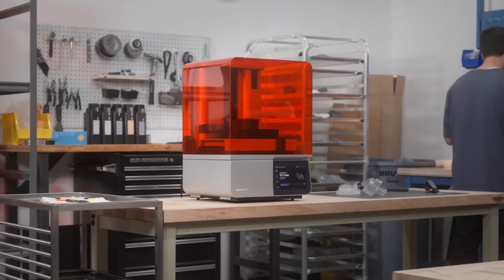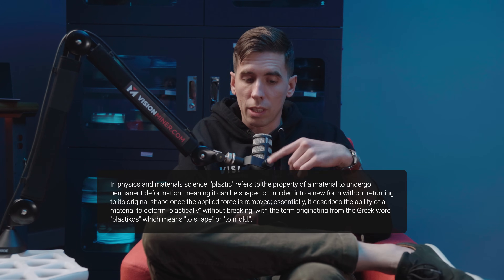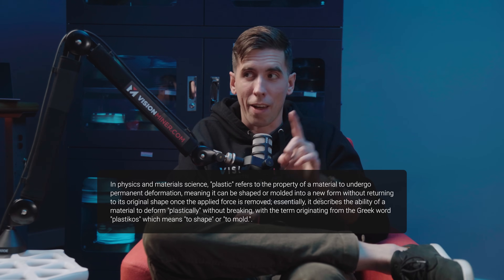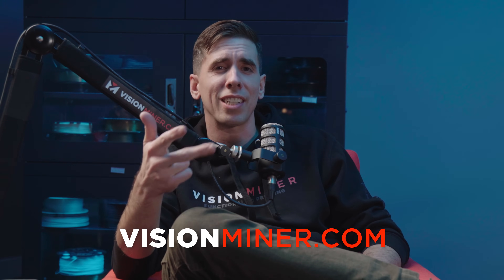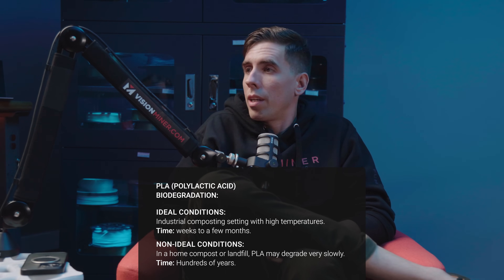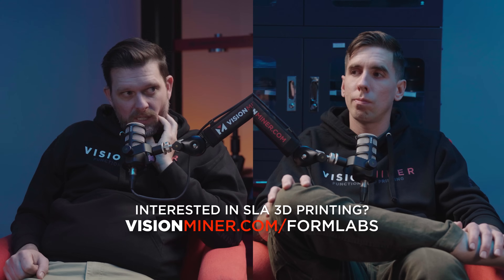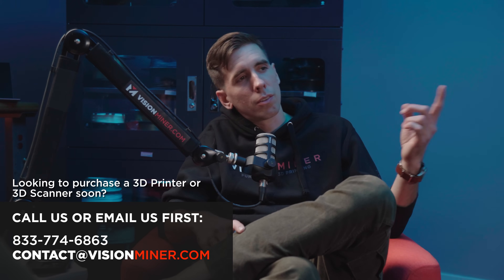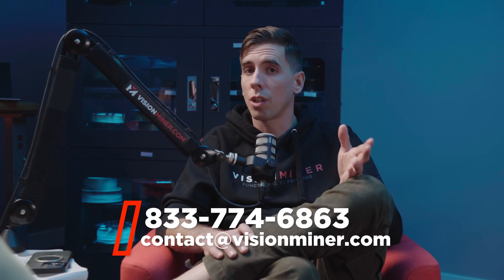Is SLA the Future of 3D Printing?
Is FDM 3D printing on its way out? With the rise of SLA (stereolithography) and advanced resin technologies, are we seeing the end of thermoplastics in additive manufacturing? In this deep dive, we’re putting FDM and SLA head-to-head, covering the pros, cons, and real-world applications of both technologies. Whether you’re a hobbyist, engineer, or manufacturer, understanding the strengths of each process is crucial for choosing the right 3D printing solution.

Key Differences Between FDM and SLA

FDM (Fused Deposition Modeling) is the workhorse of the 3D printing world, using thermoplastics like PLA, ABS, and high-performance polymers such as PEEK and PEI. It is known for affordability, material versatility, and scalability for large-format printing. On the other hand, SLA uses photopolymer resins, delivering ultra-high-resolution prints with impeccable surface finishes—ideal for dental, jewelry, and engineering applications.

Is SLA Actually Stronger Than FDM?

One of the biggest misconceptions is that SLA prints are too brittle. However, modern SLA resins, such as UL94 V0 flame-retardant, flexible, and high-strength composites, can rival or even exceed the heat resistance of some thermoplastics. This video breaks down how SLA’s evolving material library is making it a viable option for industrial and functional parts.

The Thermoplastic Advantage: Why FDM Isn’t Going Anywhere

Unlike resins, thermoplastics are recyclable and can be reshaped with heat. This fundamental difference gives FDM a long-term edge, especially in manufacturing, where injection molding, machining, and large-scale production rely on these materials. If you have ever wondered why FDM remains the backbone of the industry, this discussion explains why.

What About the Future? Will FDM Be Replaced?

Could SLA take over entirely? Will new materials or alternative methods such as wire-arc additive manufacturing (WAAM) and friction welding reshape the industry? This video explores the possibilities, the challenges, and what this means for the future of additive manufacturing.

Do you think SLA will eventually replace FDM? Or will thermoplastics always have a place? Join the discussion.

We have plenty more deep dives, material breakdowns, and industry insights coming your way.

At Vision Miner, we sell both SLA and FDM 3D printers—including high-temperature industrial FDM systems like the 22 IDEX alongside Formlabs SLA and SLS machines. Whether you need precision resin prints or high-strength thermoplastics, we are here to help.

Chapters:
0:00 - intro
0:52 - is FDM a dying technology?
1:42 - FDM's Silver Bullet
4:26 - Plug - buy 3D Printers or 3D Scanners from VisionMiner.com!
4:48 - Why are Thermoplastics Here to Stay
7:16 - Why SLA is So Good
8:24 - Where FDM is Still King
10:40 - Where to Buy